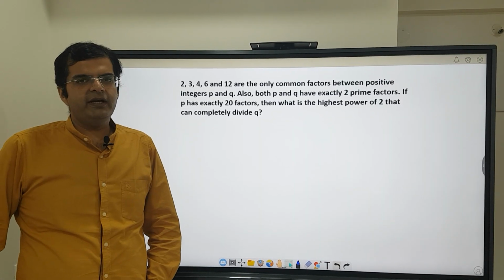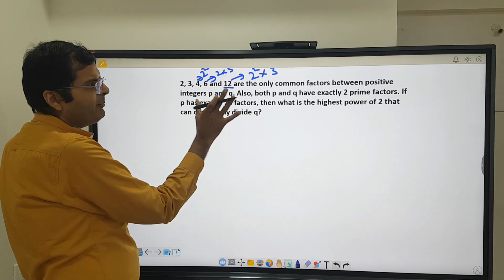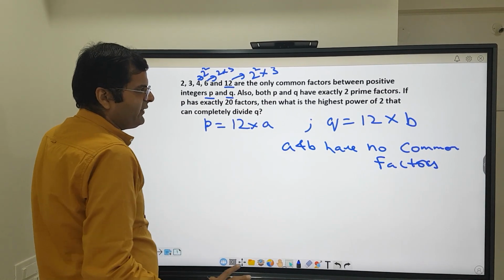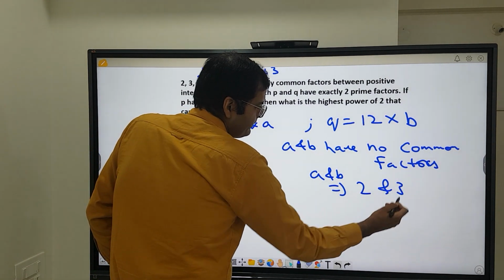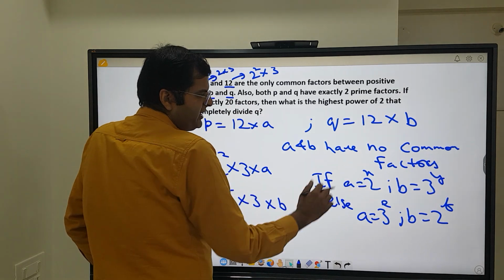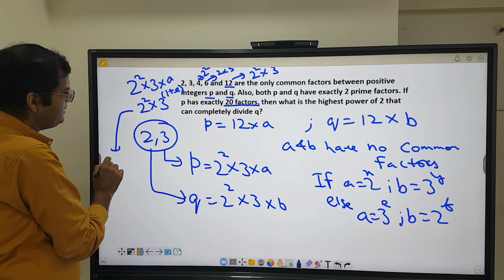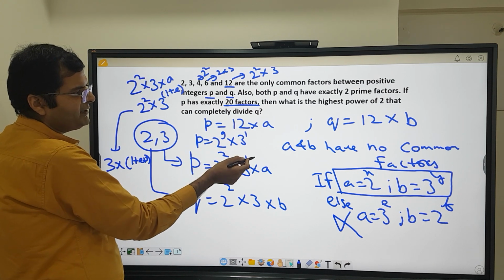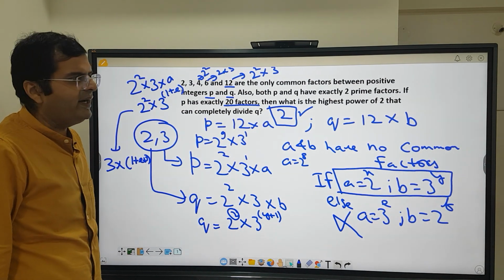Number Theory – Question 49 Solution from